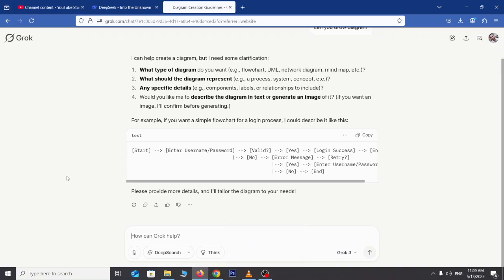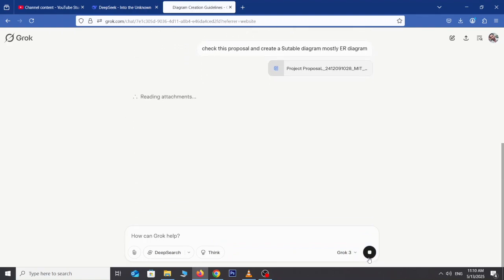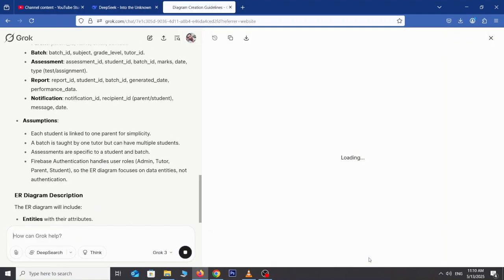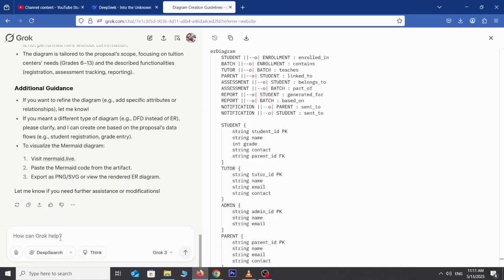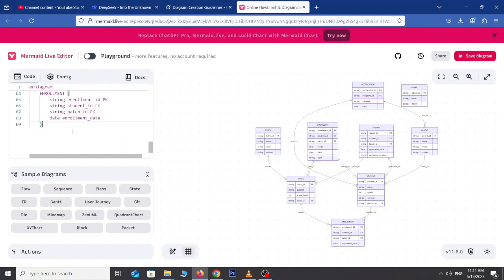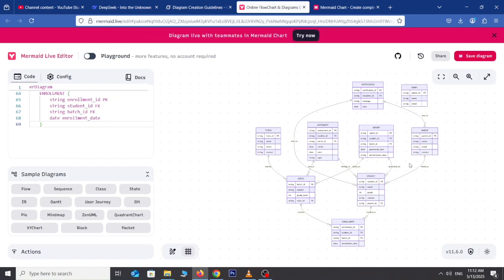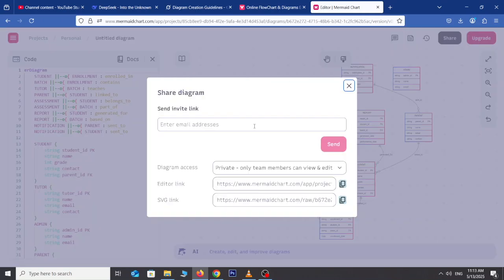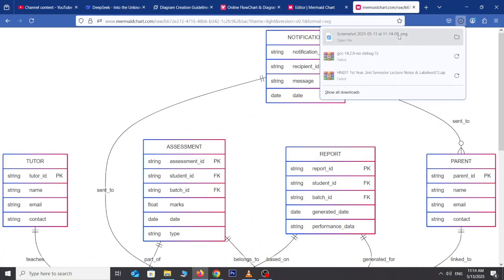Create ER Diagram in Minutes Using Grok AI | Step-by-Step Guide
In this video, I demonstrate how to quickly generate an Entity-Relationship (ER) diagram using Grok AI. It took just 2 to 3 minutes to complete the entire process! Whether you're a student, developer, or data modeler, this AI-powered tool can save you tons of time.

🚀 What’s Covered:

How Grok AI works for ER diagram generation

Step-by-step walkthrough

Final result and tips

🔧 Tools Used: Grok AI
🎓 Ideal for: Computer science students, database designers, and tech enthusiasts